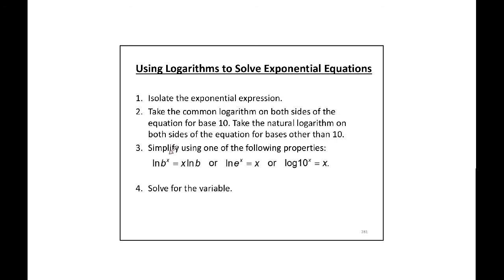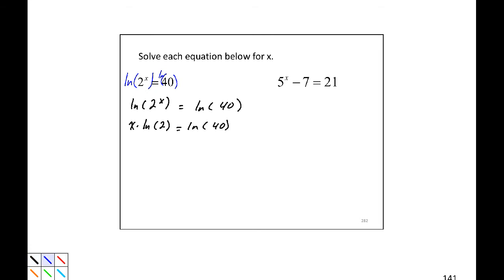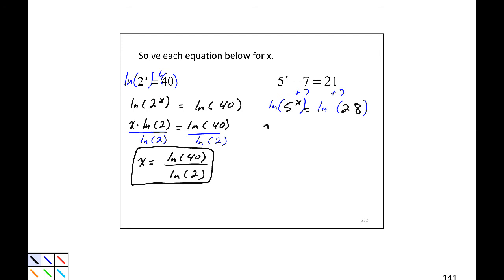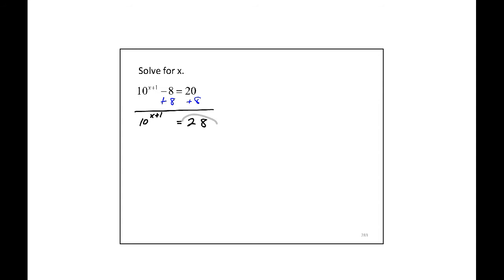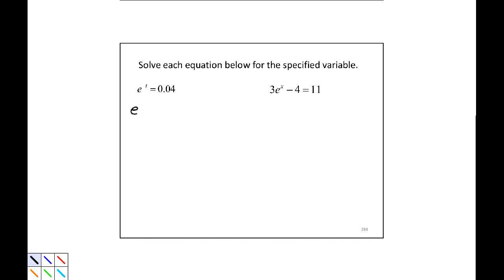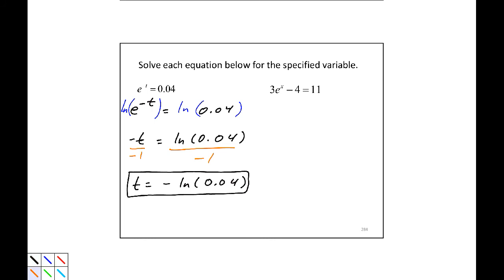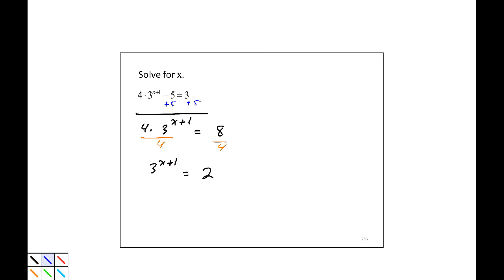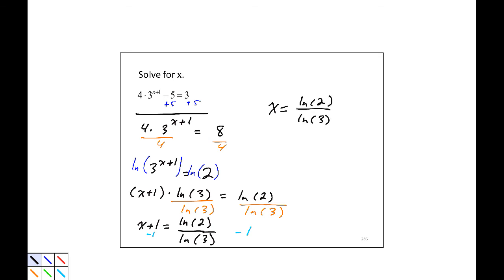4.4 Solving Exponential Equations Using Logarithms